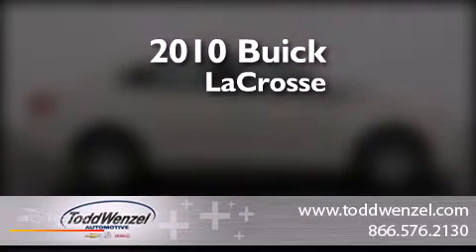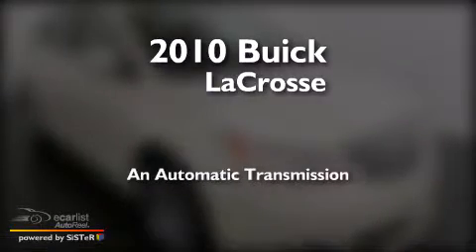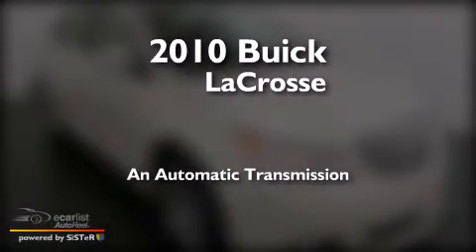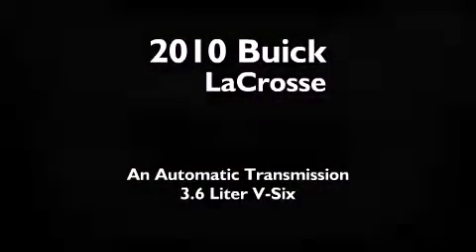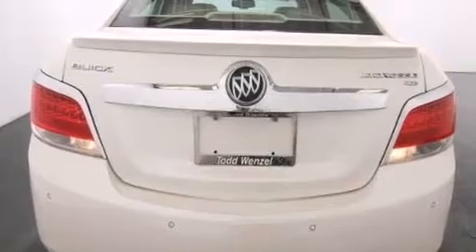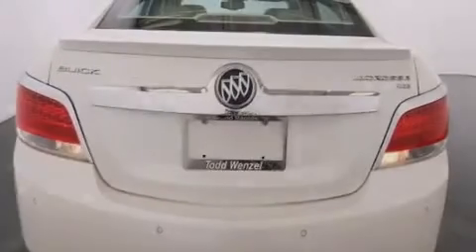2010 Buick LaCrosse Gran Rapid MIssissippi 49512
We have been honored to serve the Gran Rapid MIssissippi area , we promise that your experience at our dealership will exceed your expectations ! Year : 2010 Make : Buick Model : LaCrosse Engine : 3.6L VARIABLE VALVE TIMING V6 Trans . : Automatic Exterior : - Miles : 43,985 Interior : - Todd Wenzel Automotive 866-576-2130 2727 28th St SE Gran Rapid , MIssissippi 49512